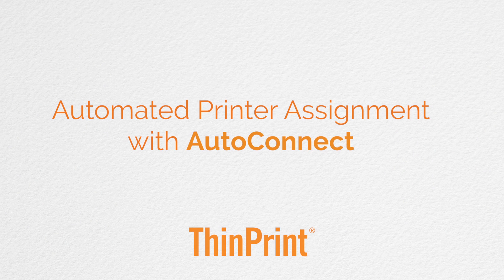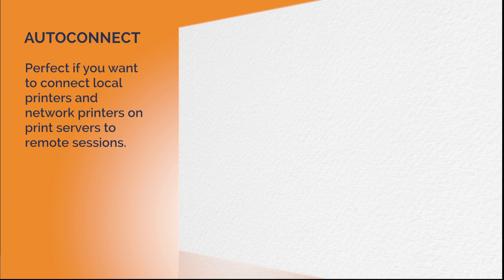How to: Easily install ThinPrint Engine on central print server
Get to know how to easily set up a ThinPrint environment including a central print server. The whole installation process comprises 5 Steps. In just 20 to 30 minutes you have a full functional ThinPrint environment ready for your whole company.

You get to know the ThinPrint feature "AutoConnect" as well. It makes the printer assignment process much easier especially for companies with many employees and if you want to connect local and network printers to remote sessions.